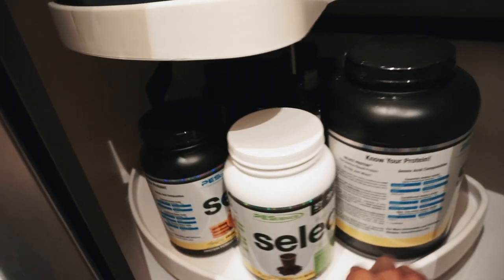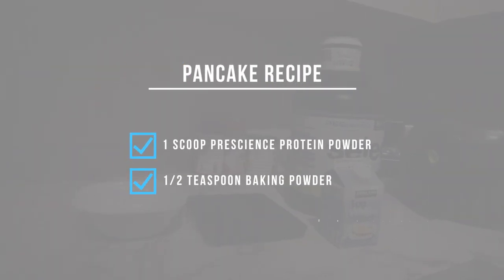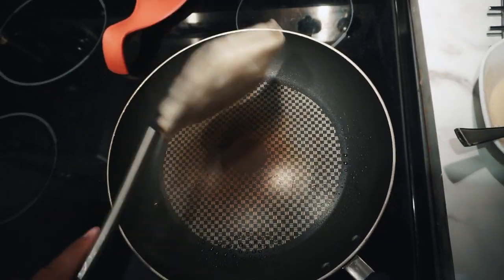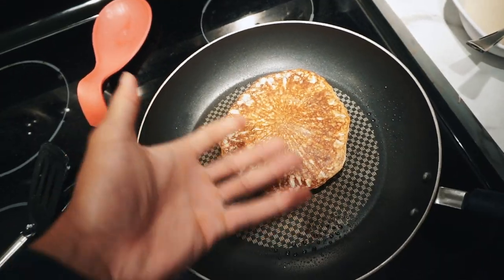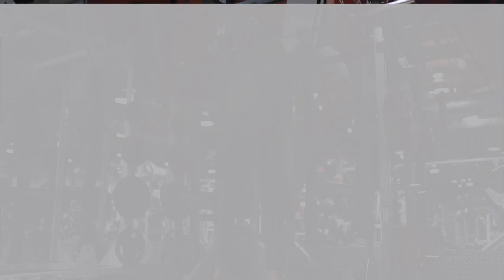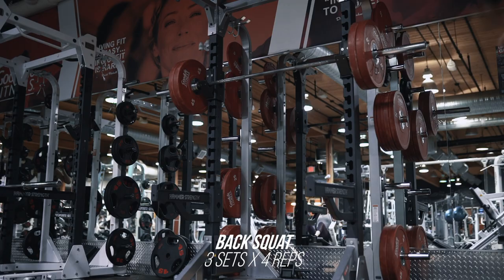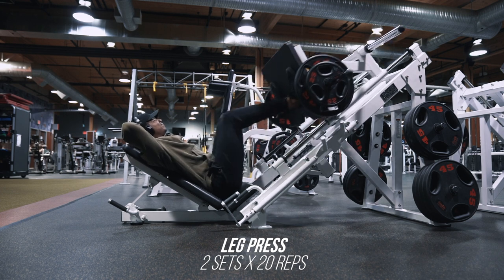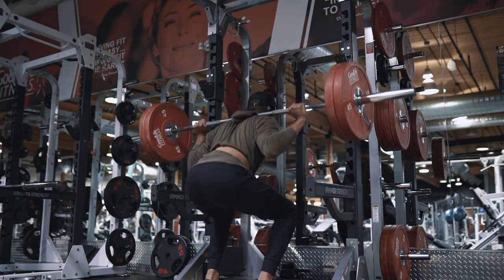My Exact Programming For Growth | Mini Cut Key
A little photoshop never hurt anyone

Code: YOUTUBEFAM